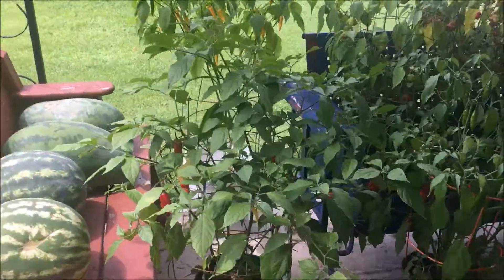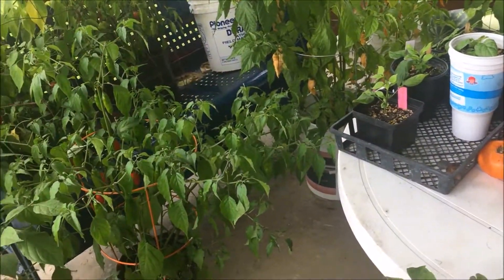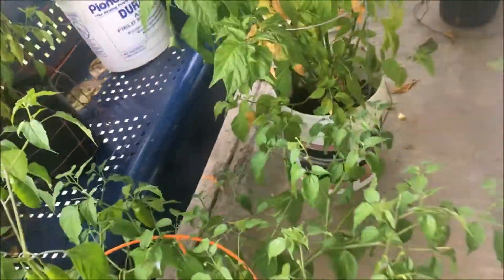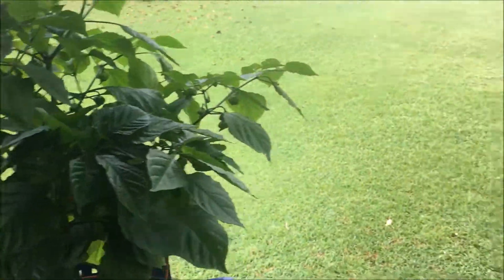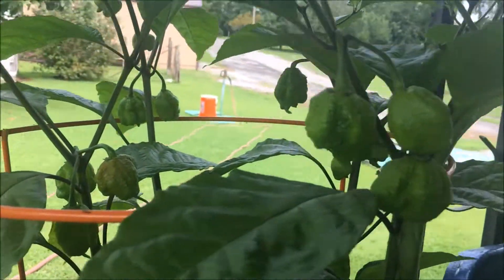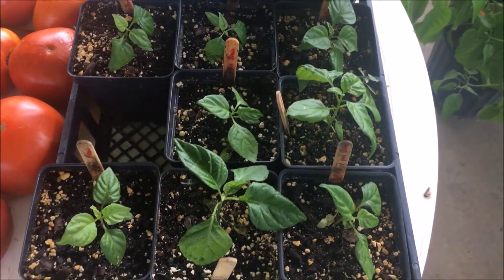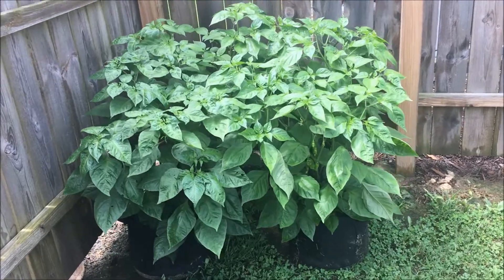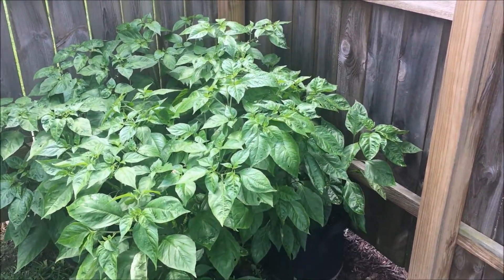Episode 14: Everything Is In Full Swing!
Everything is ripening, been harvested or surprised me in some way. Find out which plants made the all-star list and which ones flopped royally.